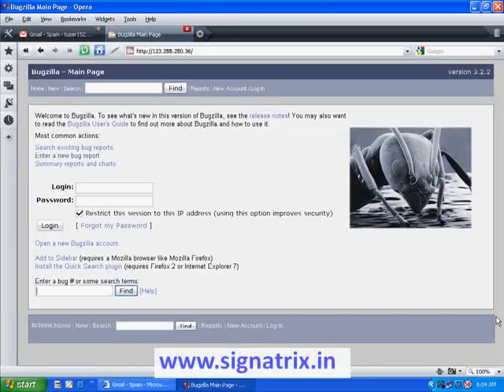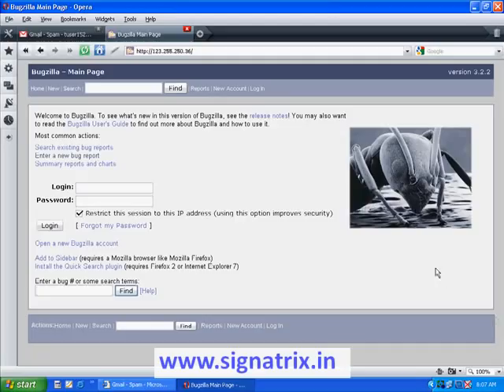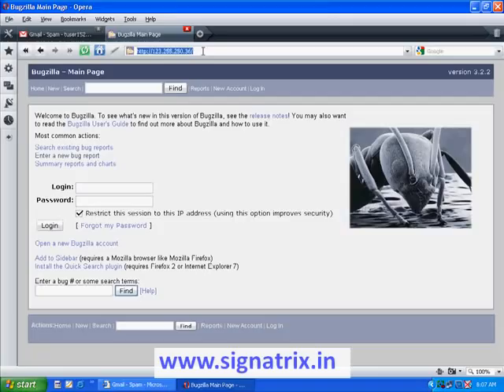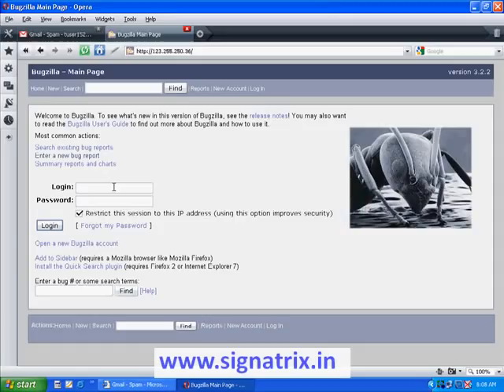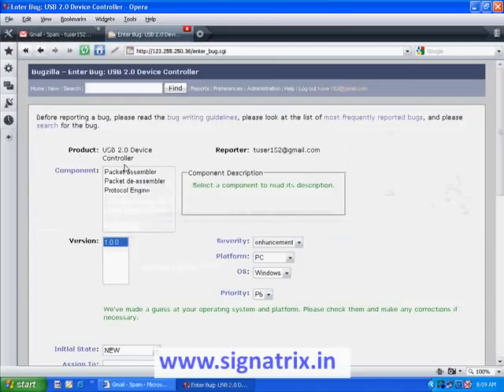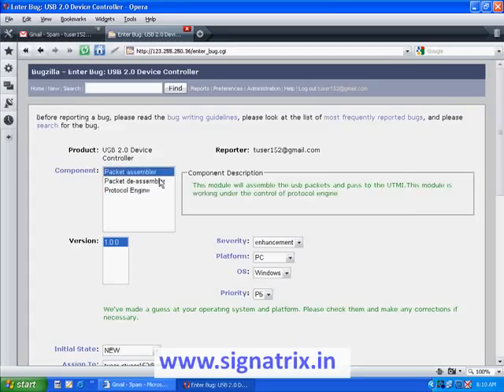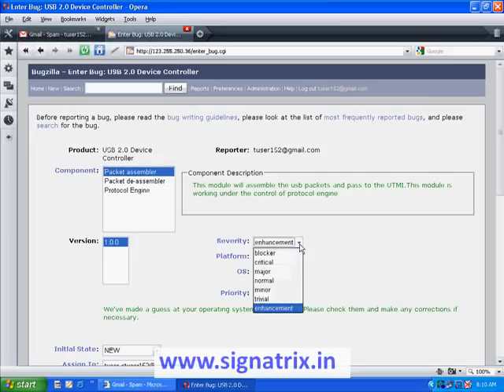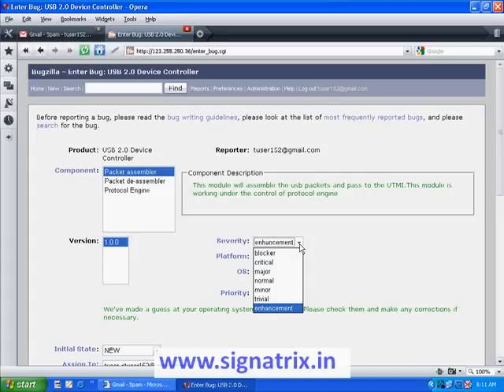How to work with Bugizilla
Sample How Bugzulla works